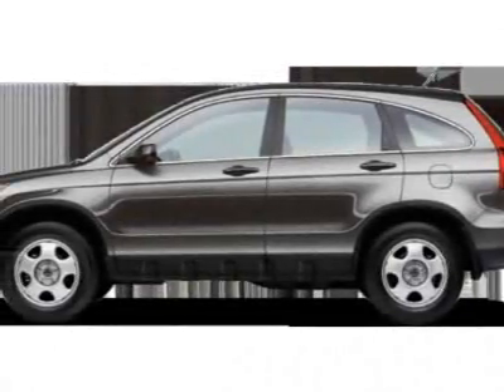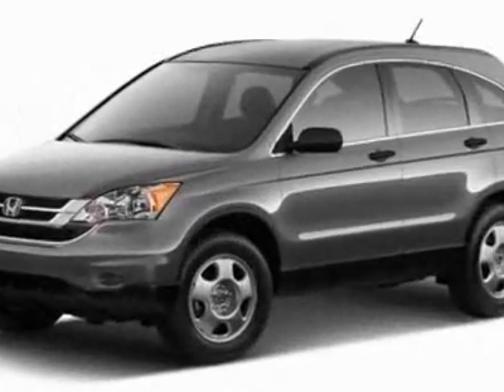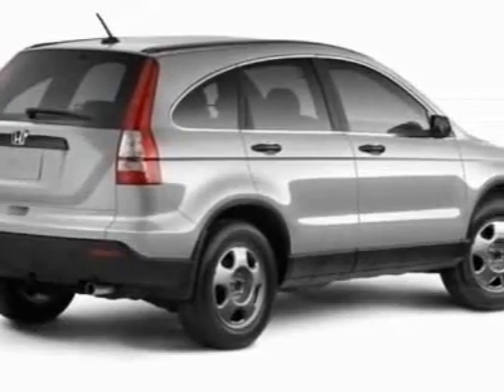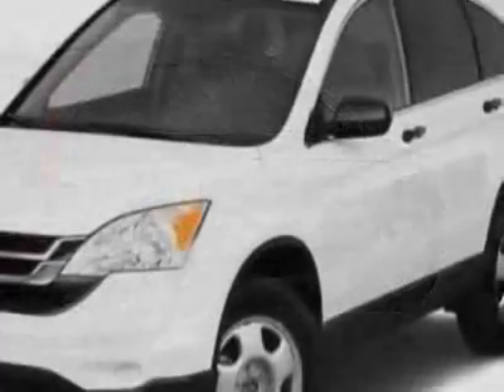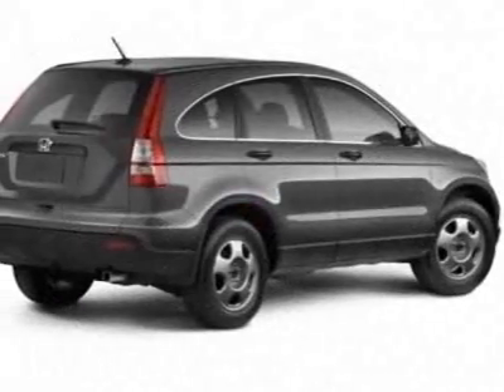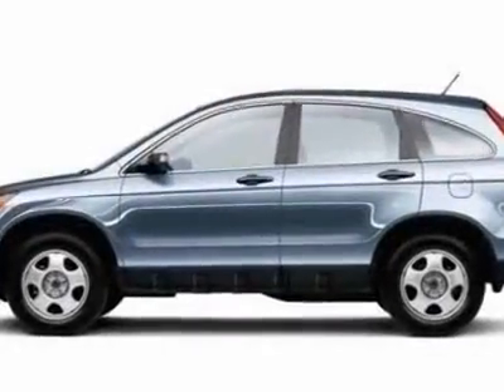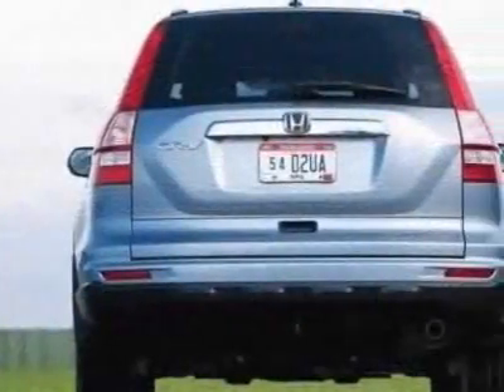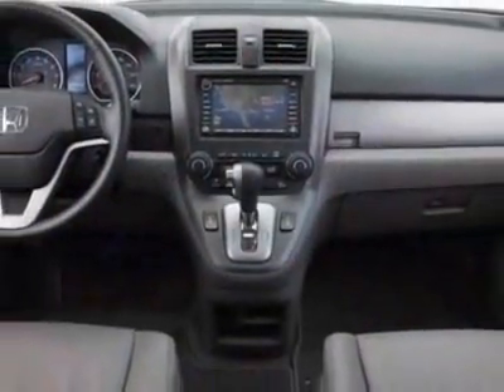Honda CR-V LX SUV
Darrell Waltrip Pre-Owned, Franklin, TN - Honda CR-V LX